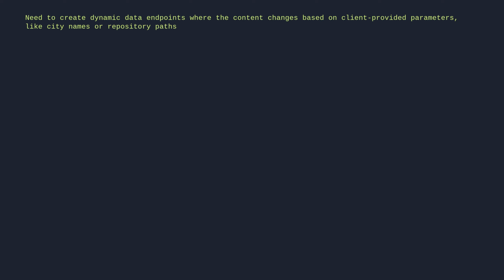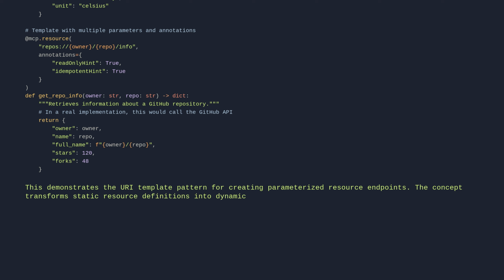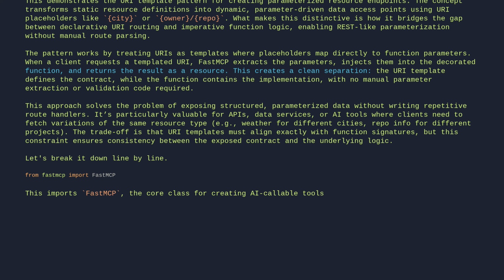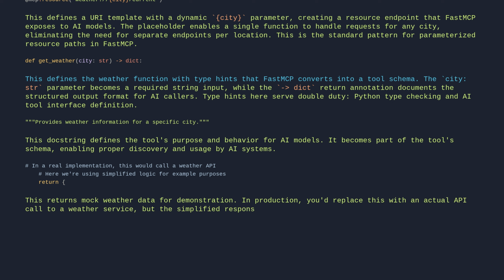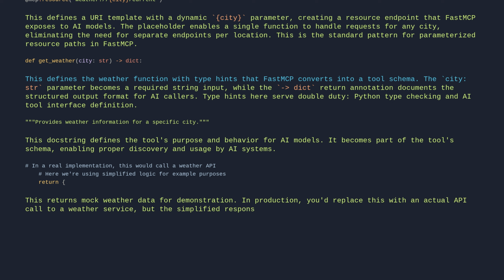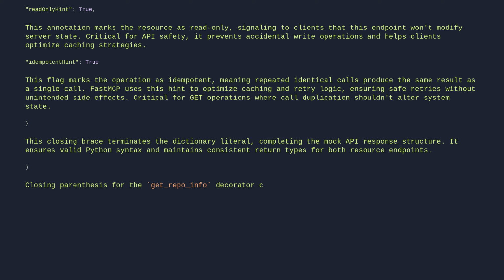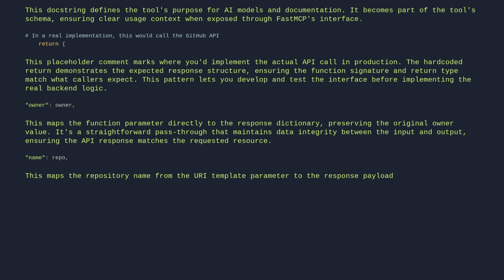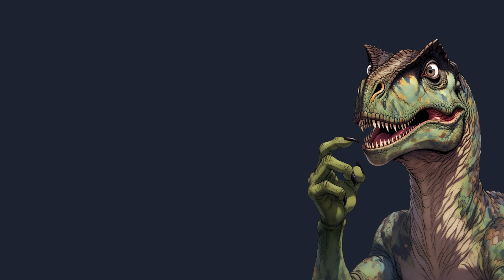FastMCP Resource URI Patterns and Metadata - Part 11/17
Create dynamic parameterized endpoints in Python using FastMCP's URI template patterns. Learn how URI placeholders like `{city}` or `{owner}/{repo}` map directly to function parameters for clean, type-safe resource handling, with examples for weather data and GitHub repo lookups.